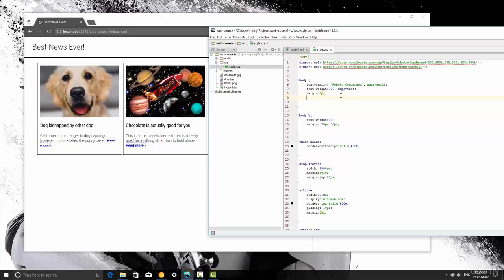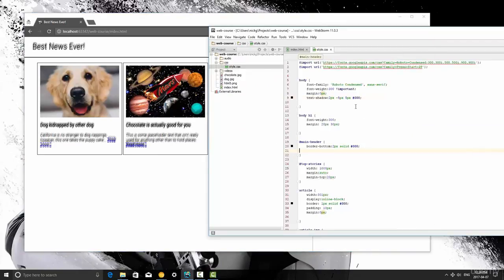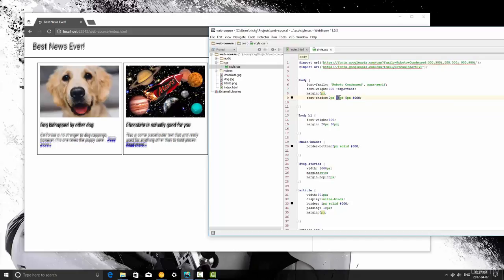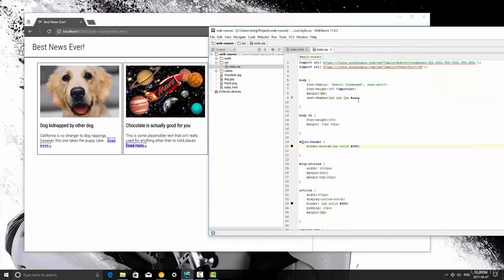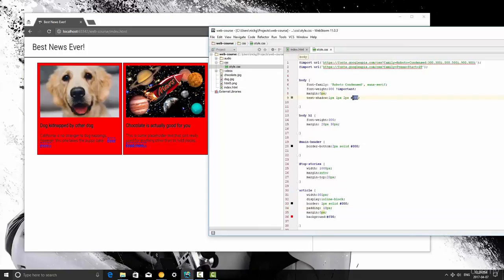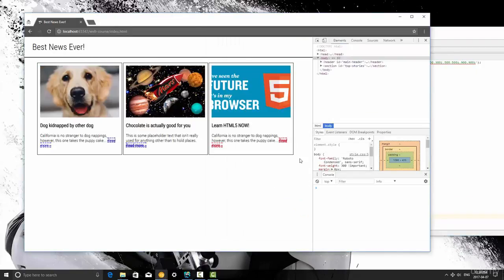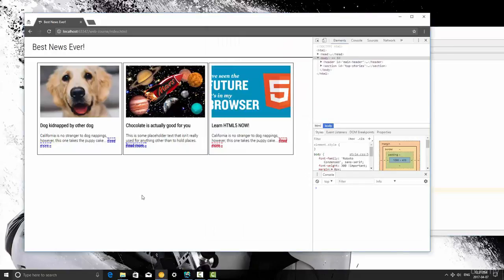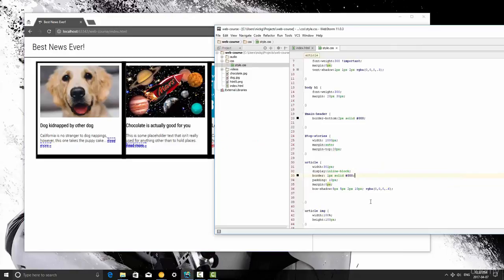4 11 Text shadow